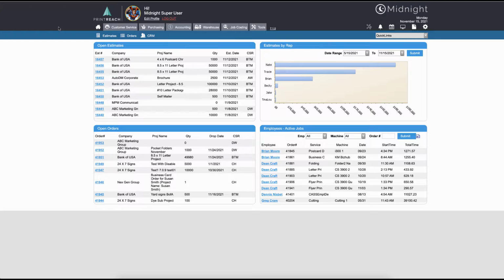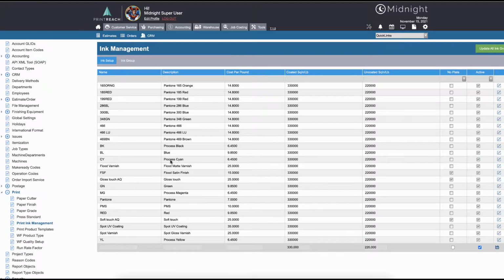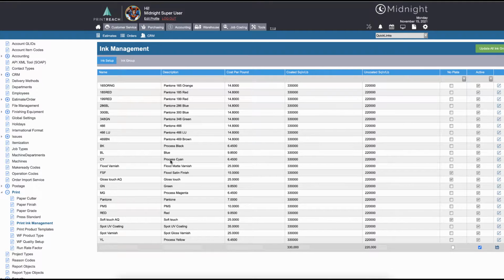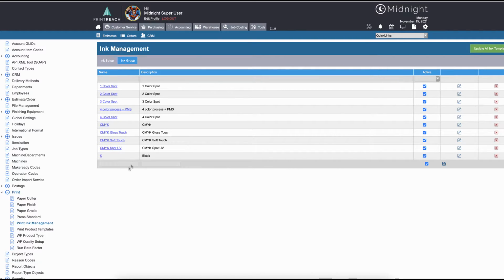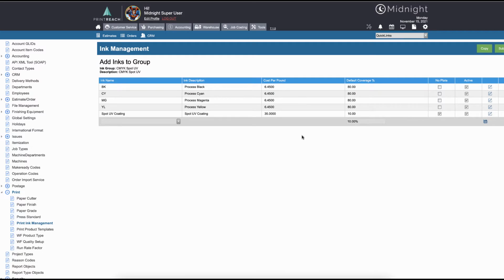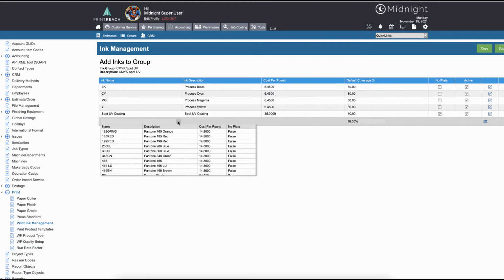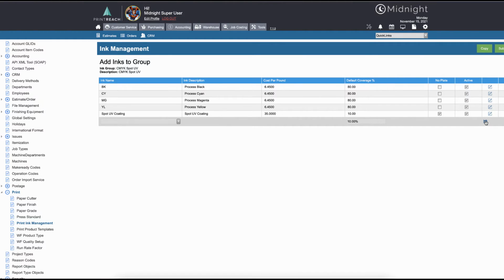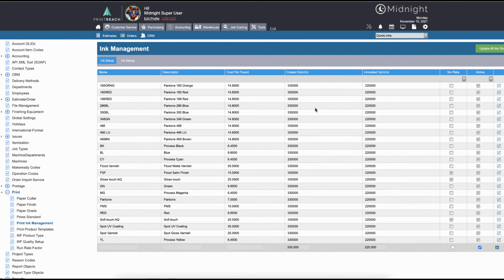Midnight MIS - Offset Print Ink Management